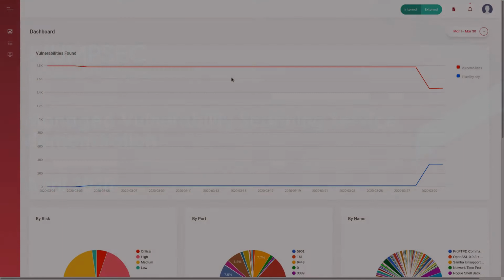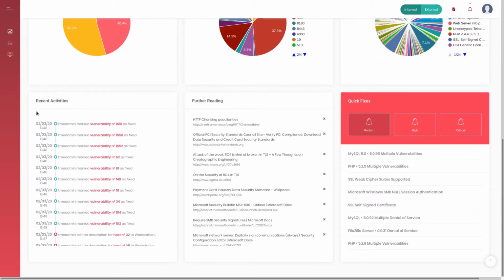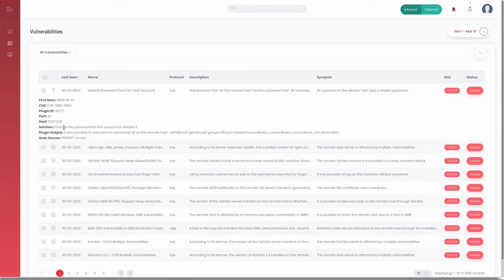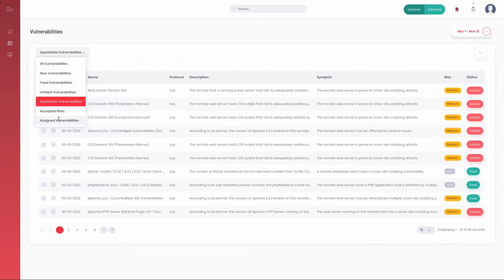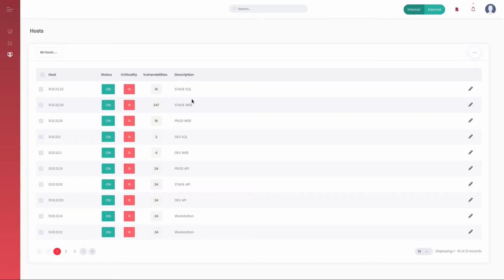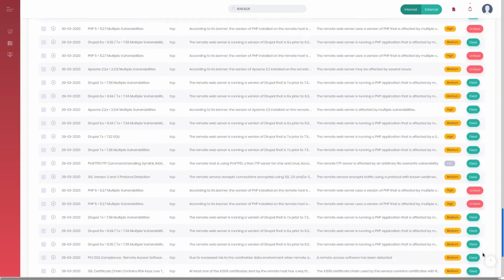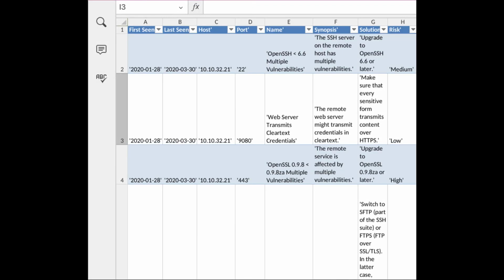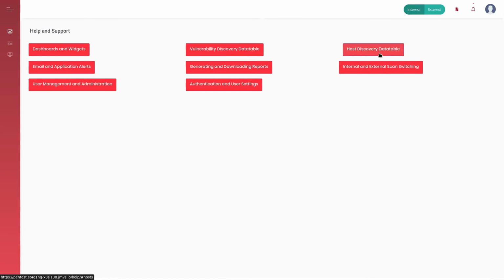JUMPSEC Managed Vulnerability Scanning Portal Demonstration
Our technical team give a demonstration and a walk through of the portal and how it can be used to help support your IT teams. With our JUMPSEC Managed Vulnerability Scanning Service.